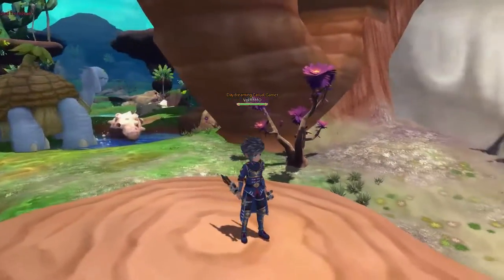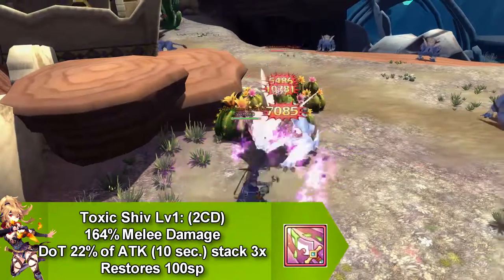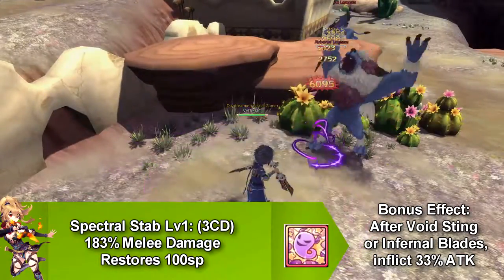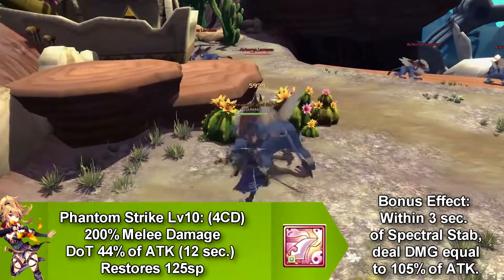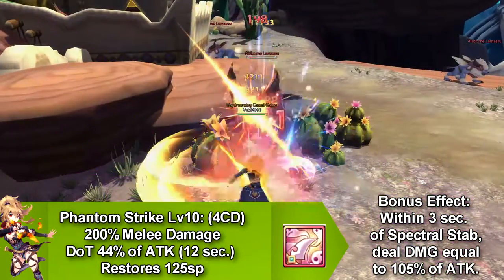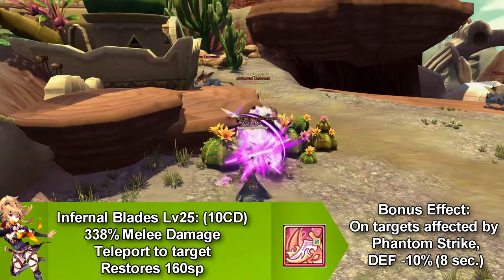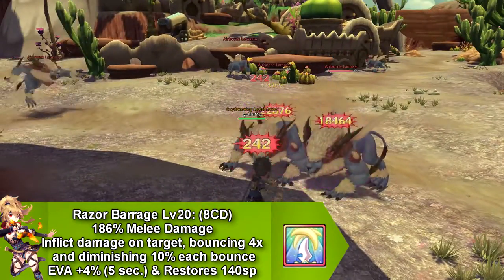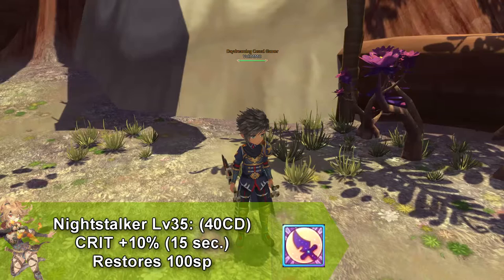Twin Saga | Rogue Skills